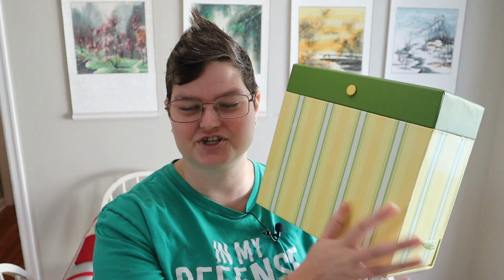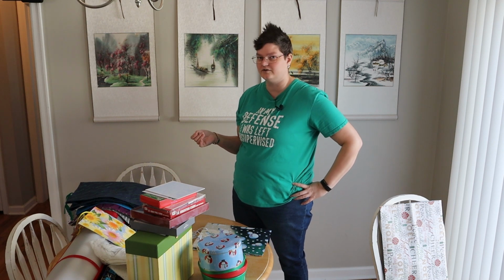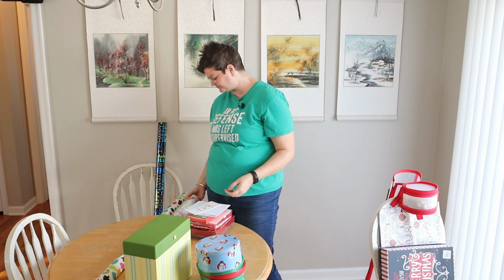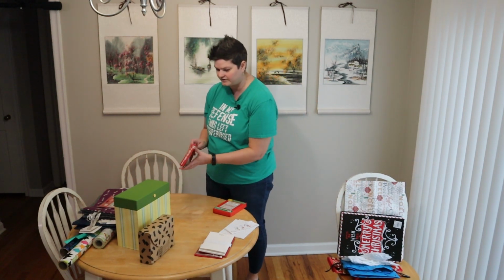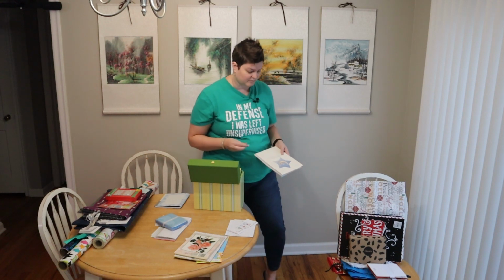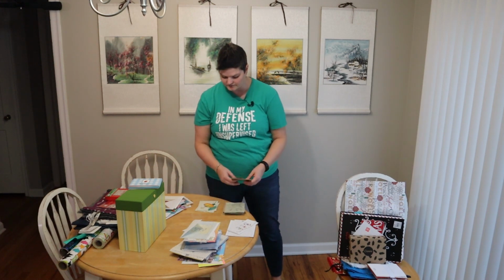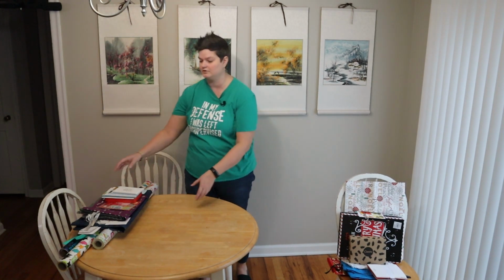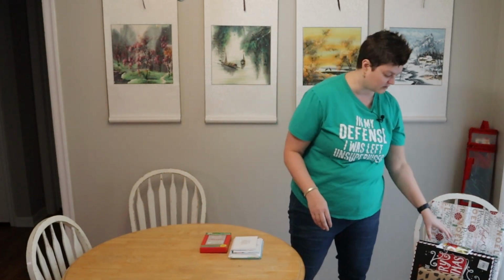Extreme Minimalism EP9: Gift Wrap and Cards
This video is decluttering stationary, wrapping paper, bags, and cards.